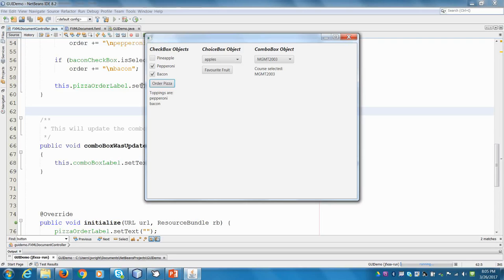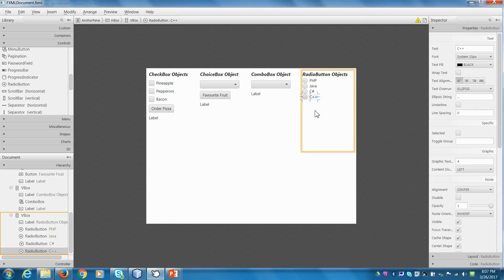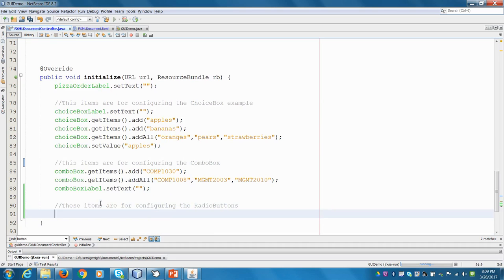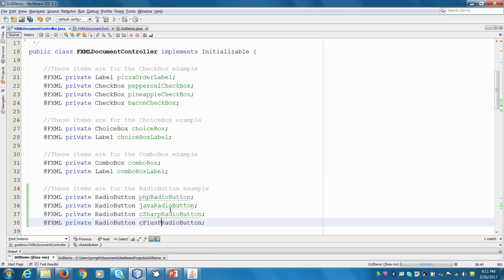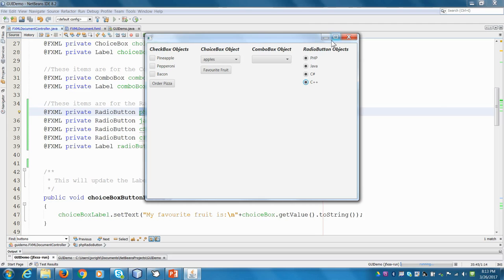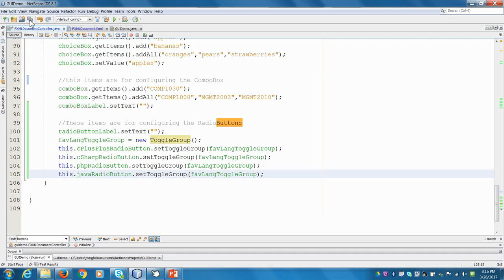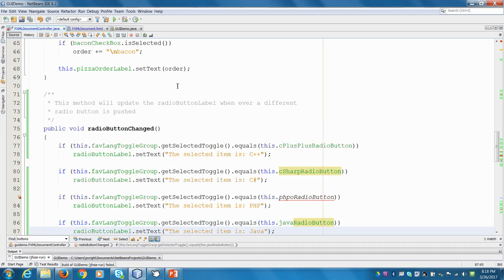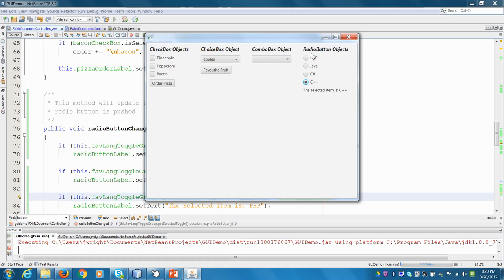Add RadioButton's with Scene Builder and a Controller class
This video shows how to use Scene Builder to add RadioButton objects to a view.  It then use Netbeans to configure the controller class with a ToggleGroup to control the radio buttons.